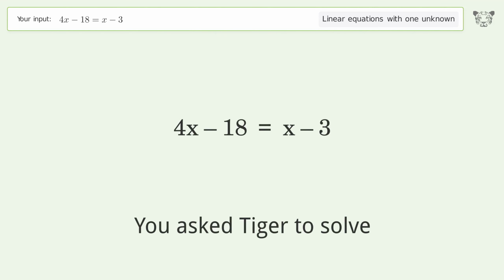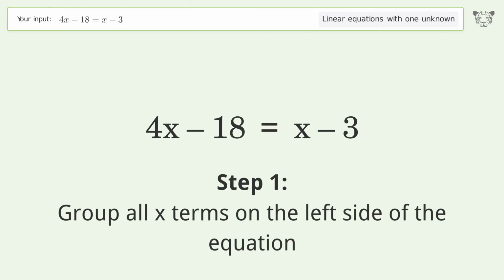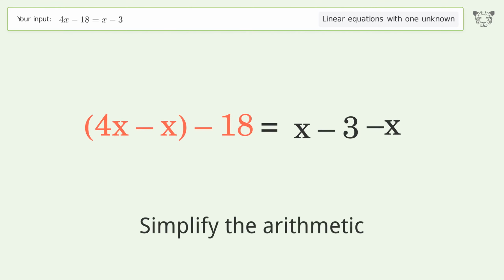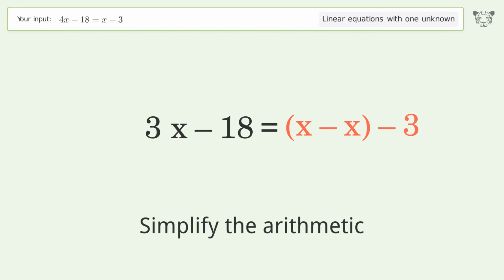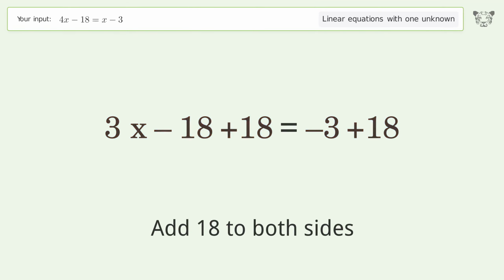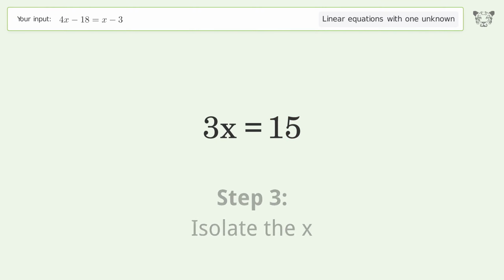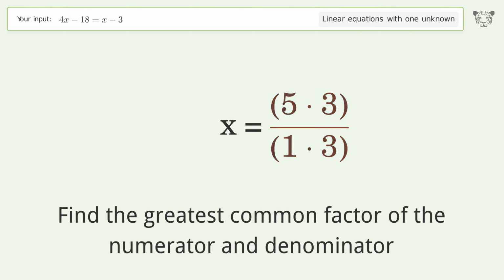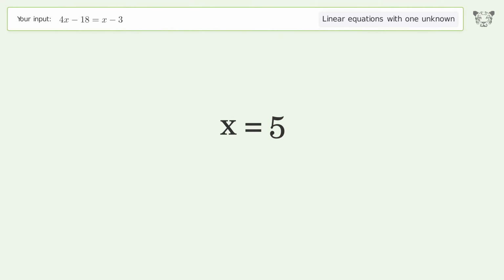Linear equation with one unknown: Solve 4x-18=x-3 step-by-step solution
for a step-by-step and more tips and tricks for dealing with linear equations with one unknown.